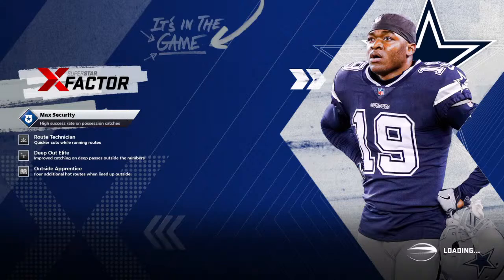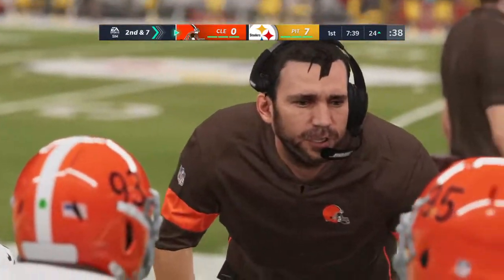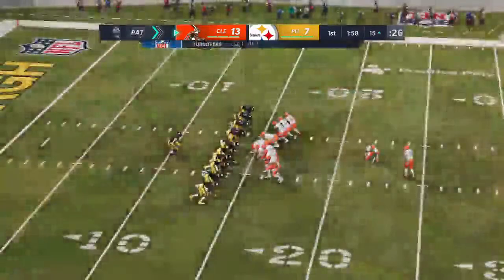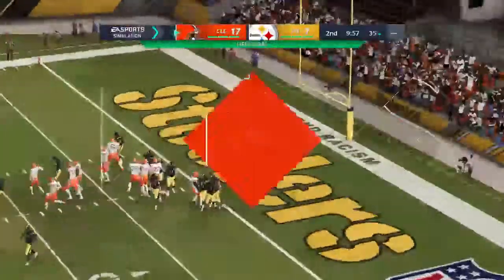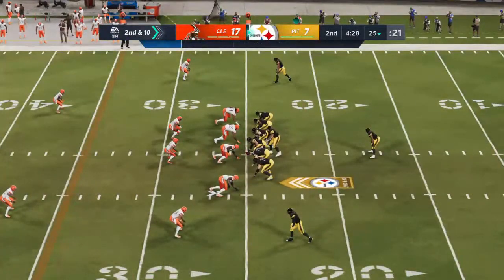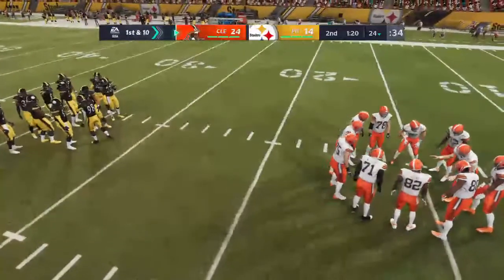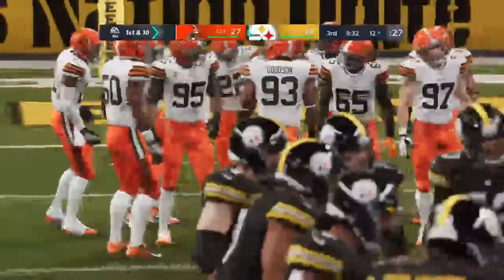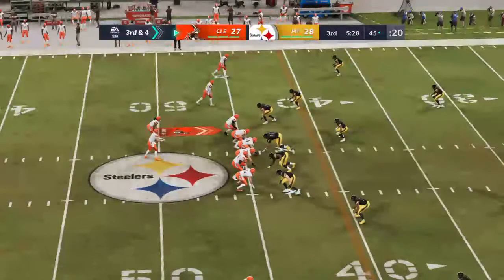Madden NFL 21 Cleveland Browns @ Pittsburgh Steelers Exhibition